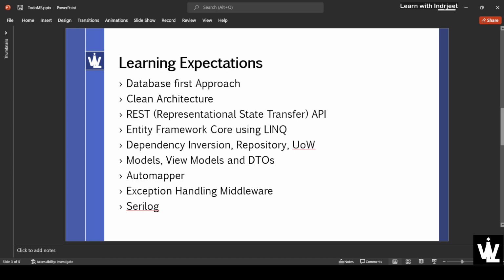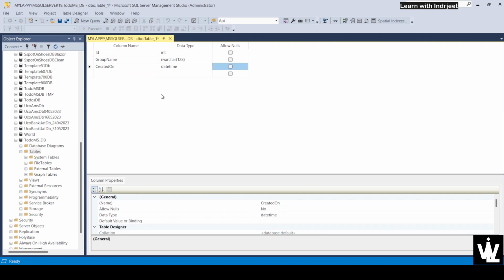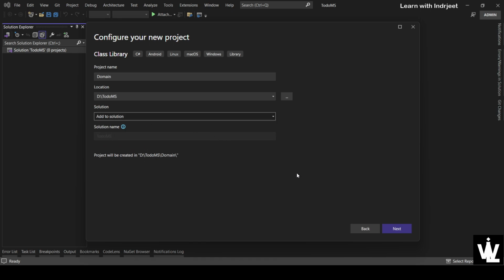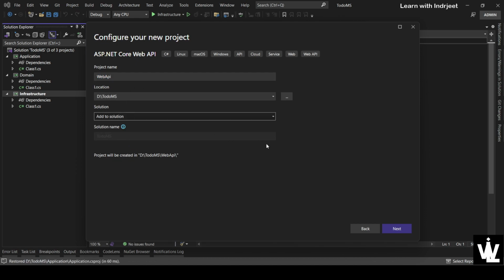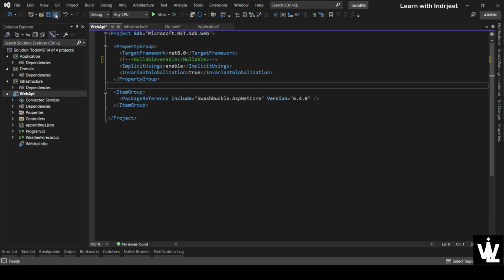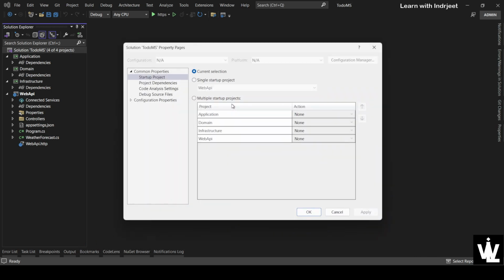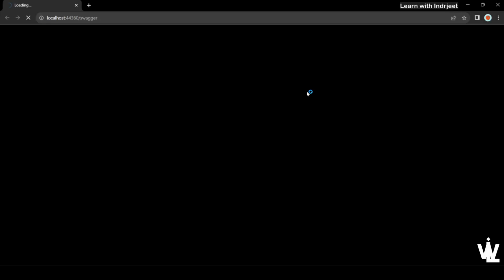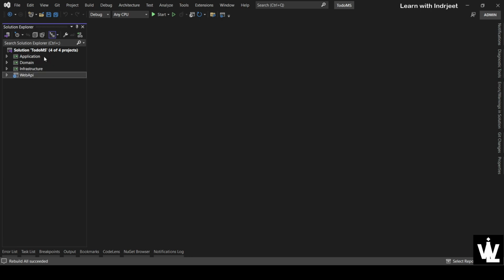02. Todo Management System in .Net 8 - Creating Database and Clean Architecture Layers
Building Todo Management System in .Net 8
Creating Database and Clean Architecture Layers